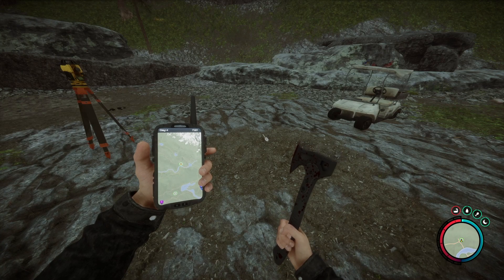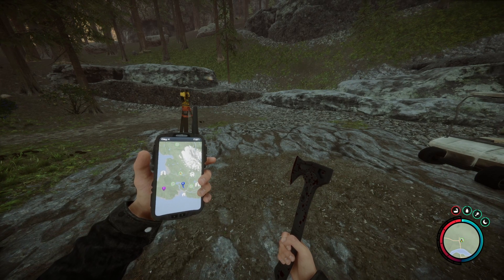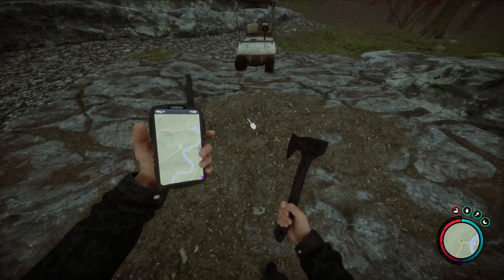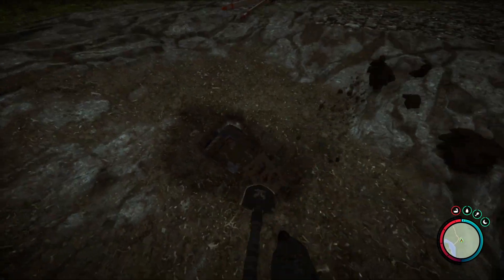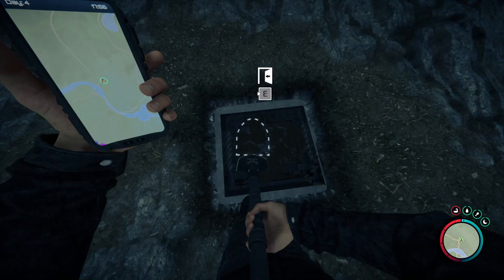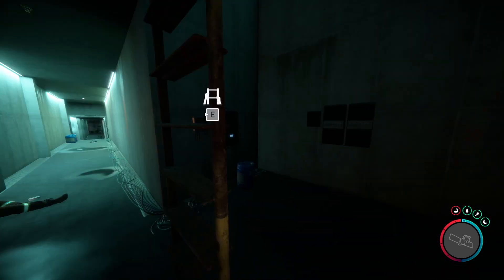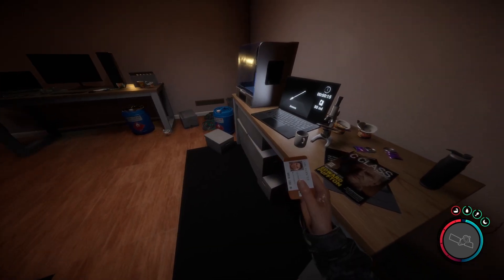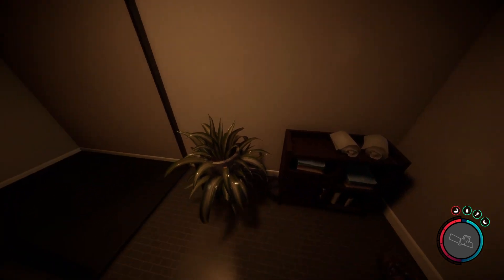Maintenance Keycard Location | Sons of the Forest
In this guide I'll show you how to get the keycard to open the locked doors in the underground.

What is Sons of the Forest?